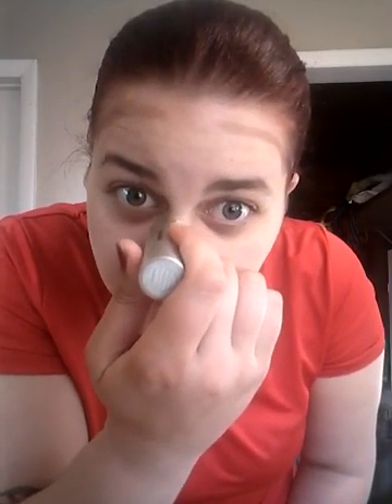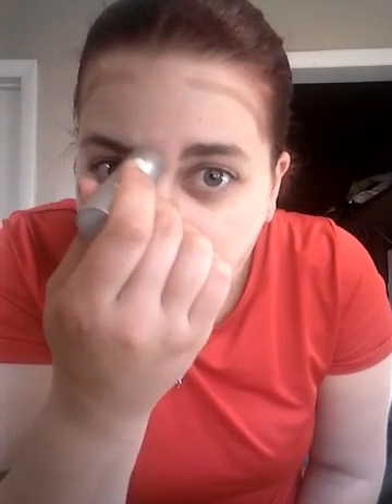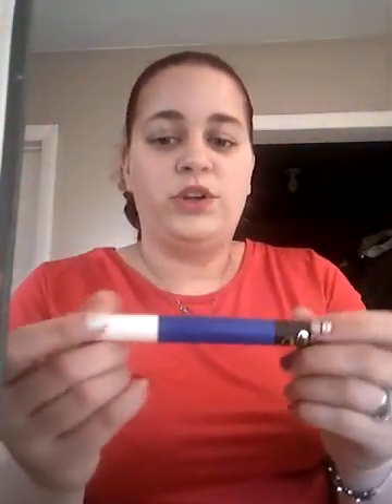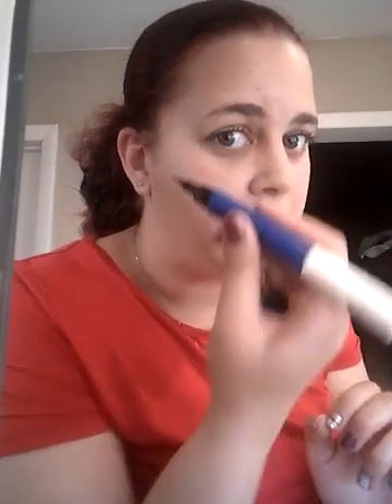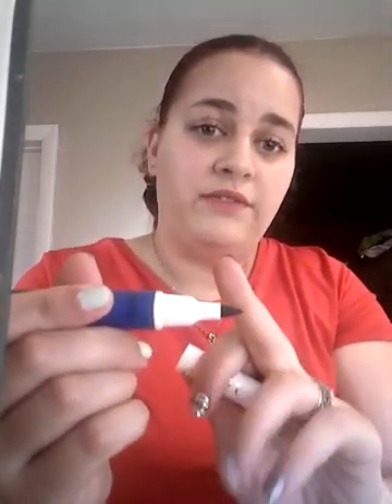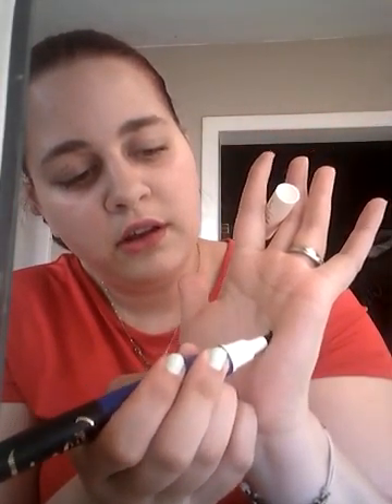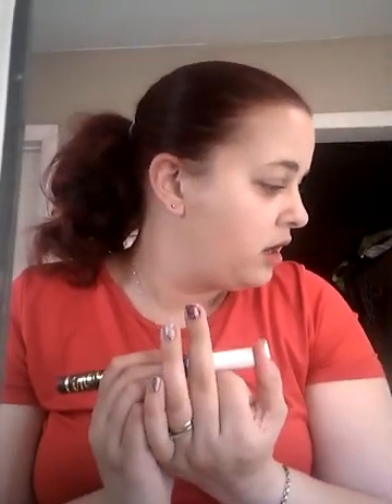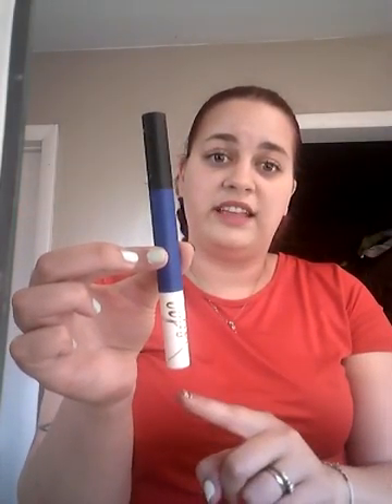5 minute ty over tyra beauty plus huge news!!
Jamberry
Facebook pages!